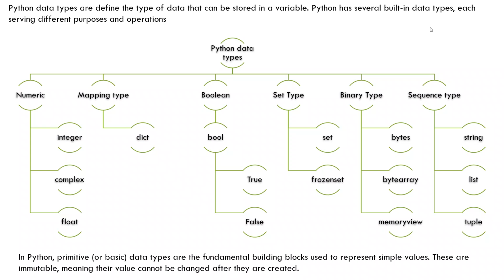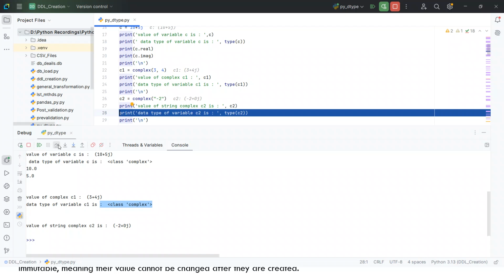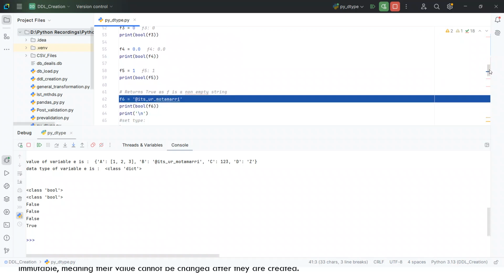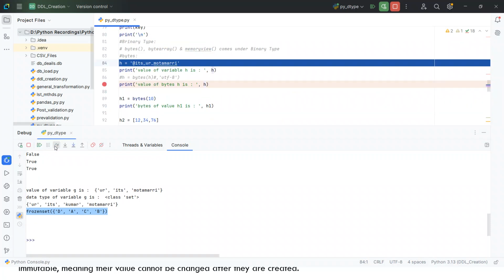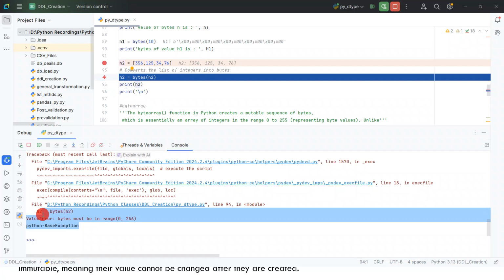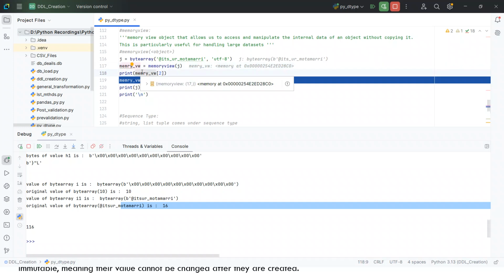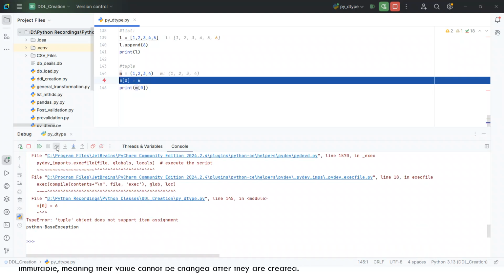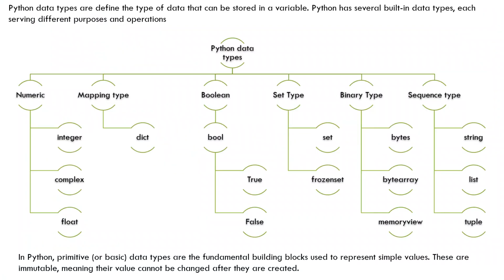Data types in python | Primitive datatypes in python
Python data types are define the type of data that can be stored in a variable. Python has several built-in data types, each serving different purposes and operations
In Python, primitive (or basic) data types are the fundamental building blocks used to represent simple values. These are immutable, meaning their value cannot be changed after they are created.
Numeric
 integer
 complex
 float
Mapping type
 dict
Boolean
 bool
  True
  False
Set Type
 set
 frozenset
Binary Type
 bytes
 bytearray
 memoryview
Sequence type
        string
        list
        tuple